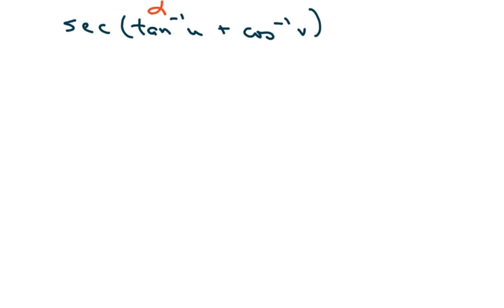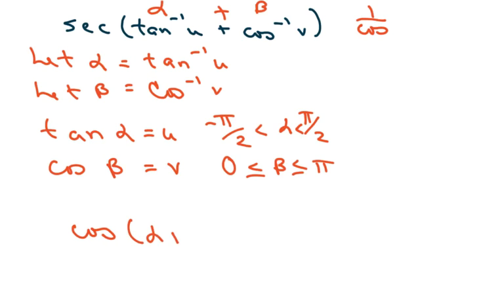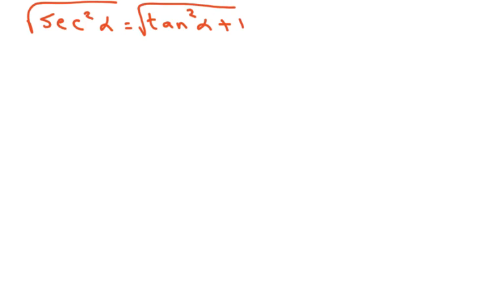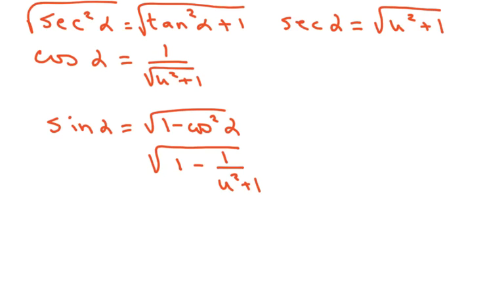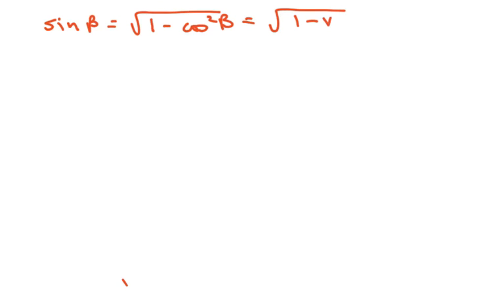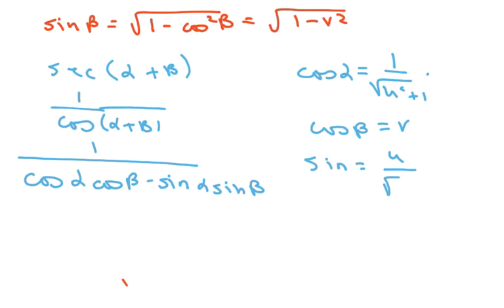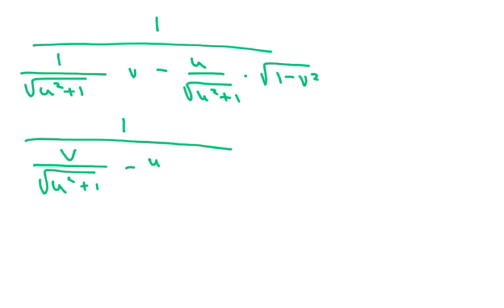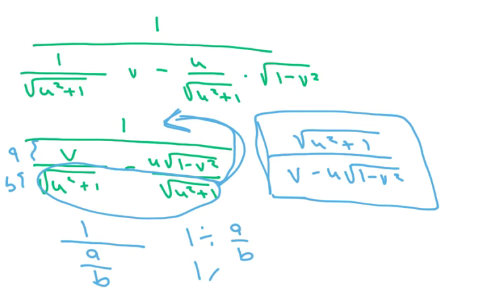How to write inverse trig expression in terms of u and v. Sum and Difference Identities. Part 5